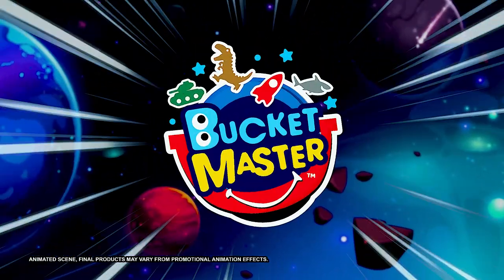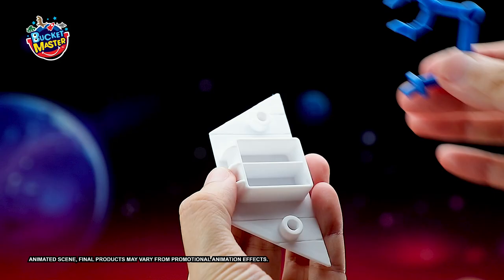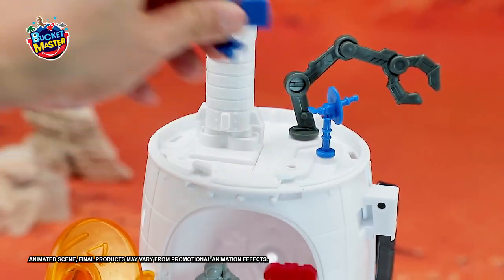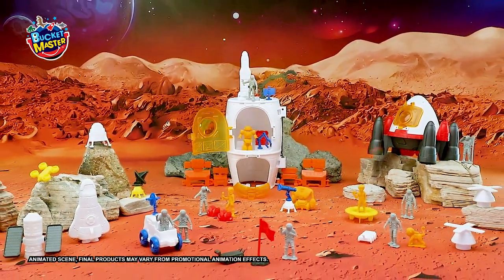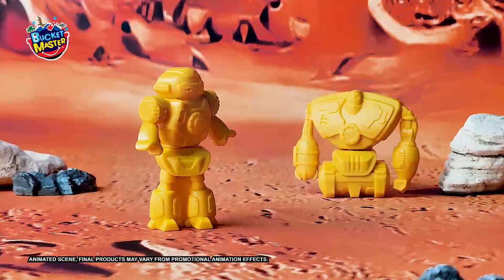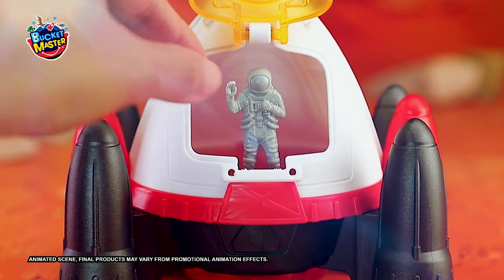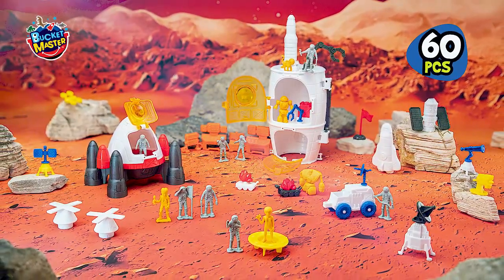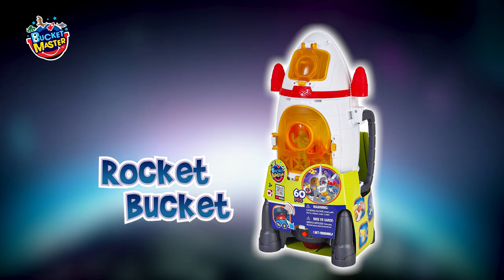Bucket Master L&S Rocket Bucket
3-2-1 BLAST OFF!!! Get ready for out-of-this-world fun with the Bucket Master Rocket Bucket! The space capsule is loaded with 60 pieces enabling you to create endless outer space adventures. From mini rockets to moon rovers, satellite stations to space bases, and flying saucers to alien figures, you’ve got everything you need to create an interstellar epic! Pretend you’re an astronaut exploring a new planet you’ve discovered. Press the button for lights and liftoff sounds. Build a super space base with help from the robot mech! Learn from the alien scientist sharing its knowledge! Go on expeditions with the monkey astronaut! There’s a cannon weapon to fight off threats, a claw arm to grab moon rocks and space vegetation, and even a flag to plant into the planet and declare yourself ruler of the galaxy. Everything stores inside so you can grab the handle and rocket off to adventure everywhere you go!